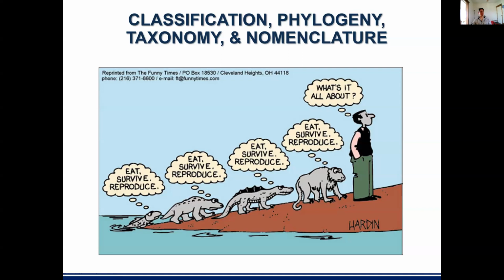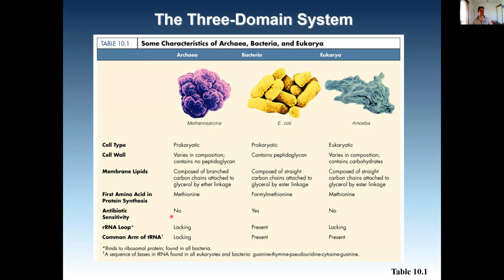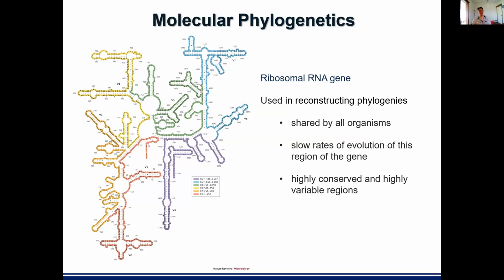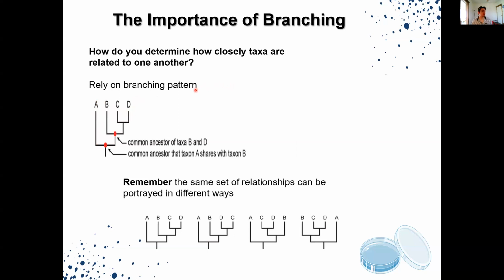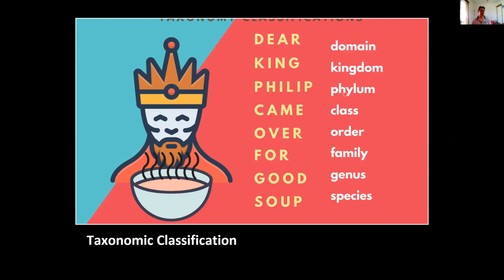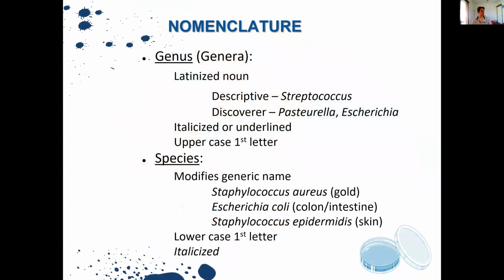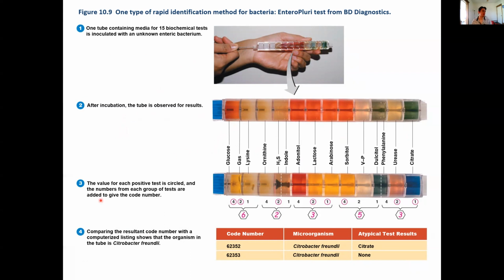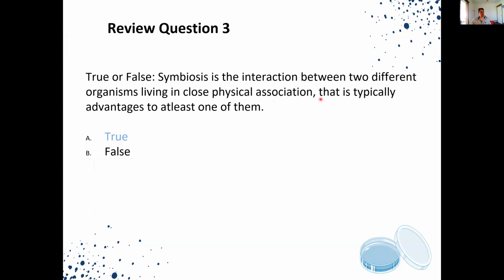AEM 341 Lecture 12 Taxonomy